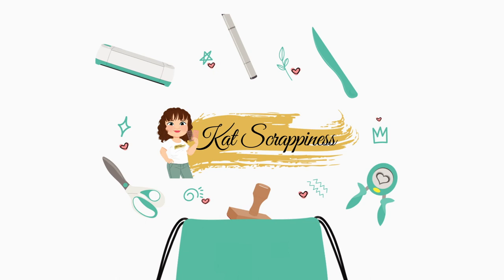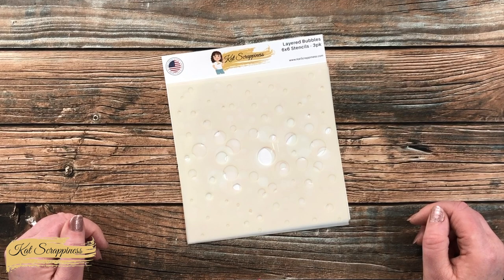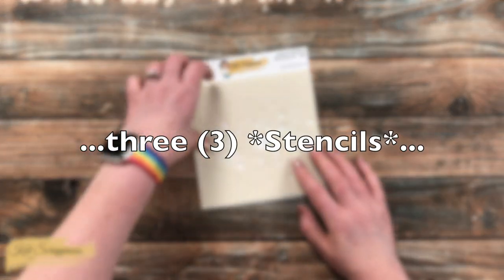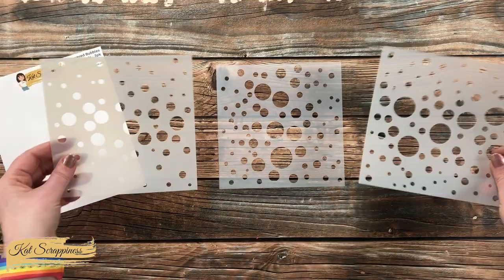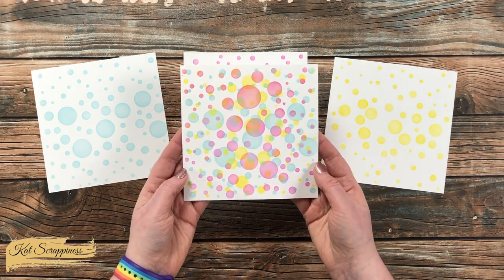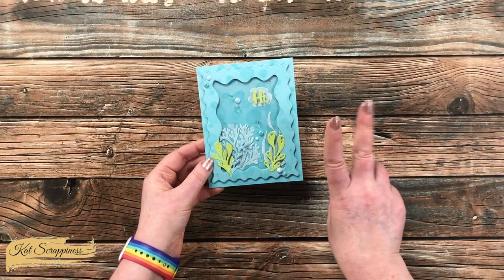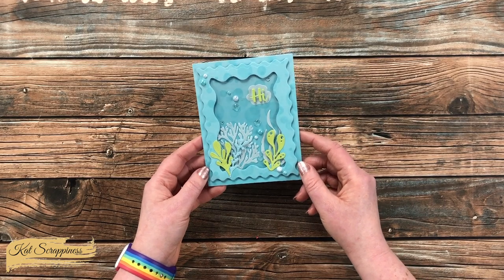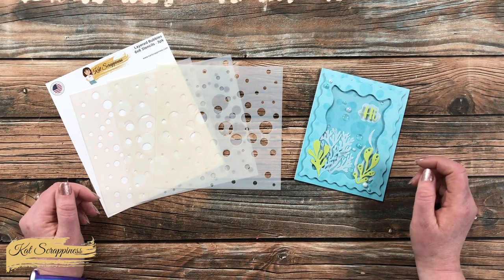Introducing Layered Bubbles Stencil Set from Kat Scrappiness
Hello crafty friends, it’s Alicia a.k.a. @Call Me Crafty Al and today I am here to Introduce the NEW Layered Bubbles Stencil Set from Kat Scrappiness!

      Set of 3 6”x6” stencils to use individually or layer together for a variety of fun looks